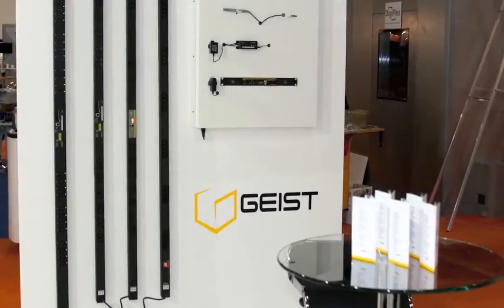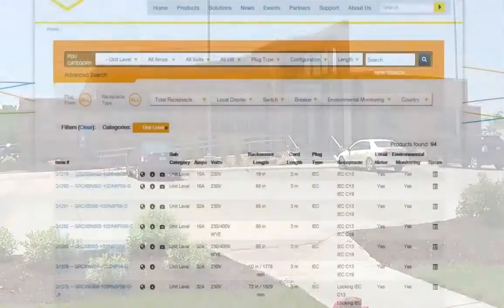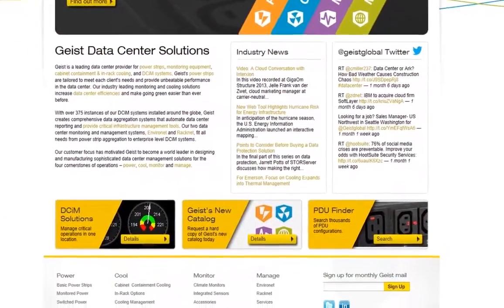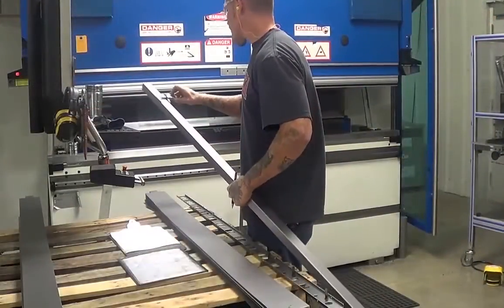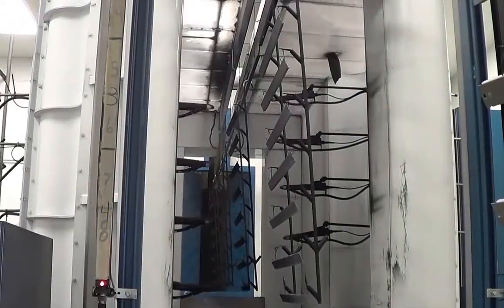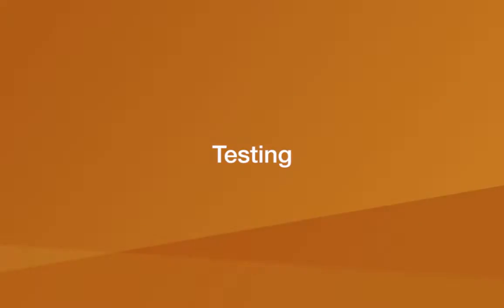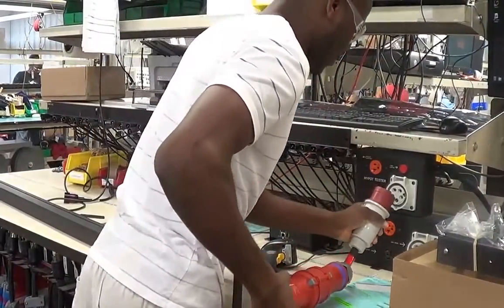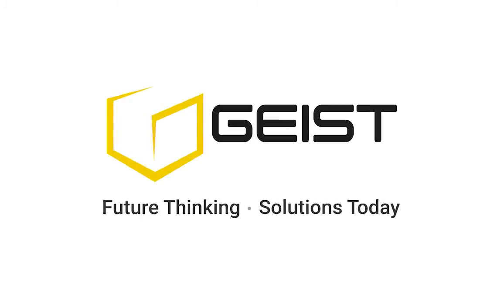Built-to Order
It is our 'build-to-order' manufacturing process that sets us apart from our competition. Geist is capable of building PDUs at the time of order and delivering within 3 - 5 days; custom-built power strips take only slightly longer.